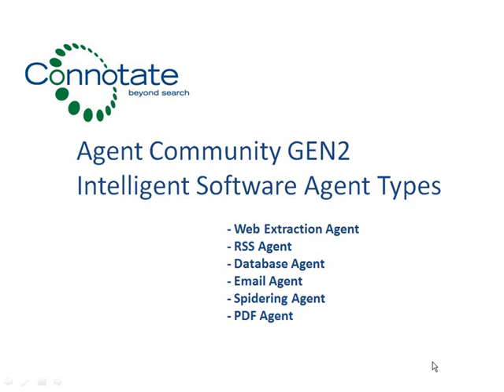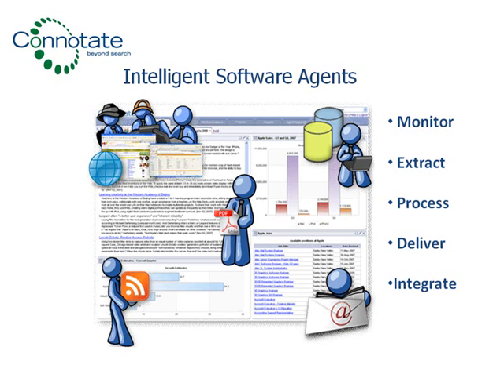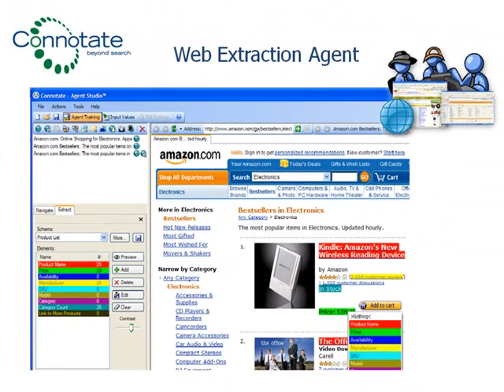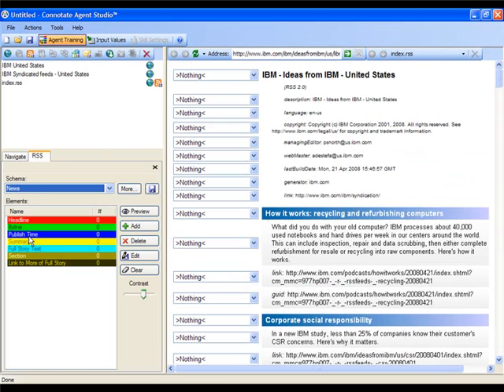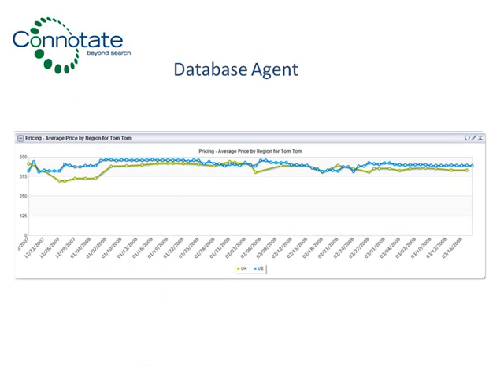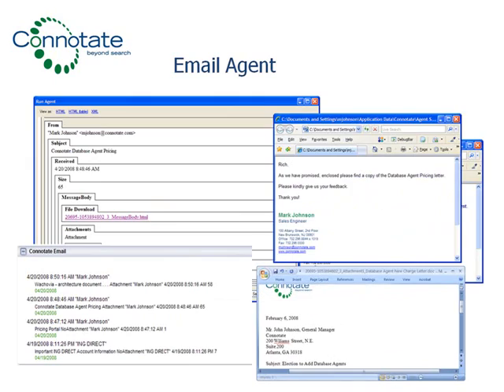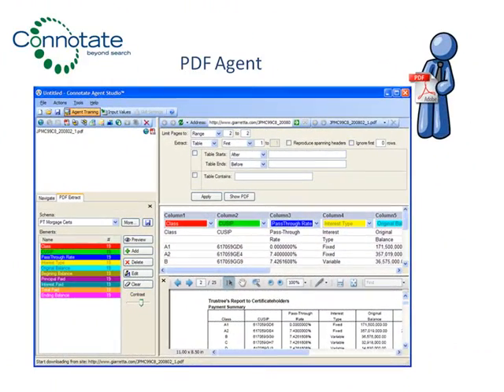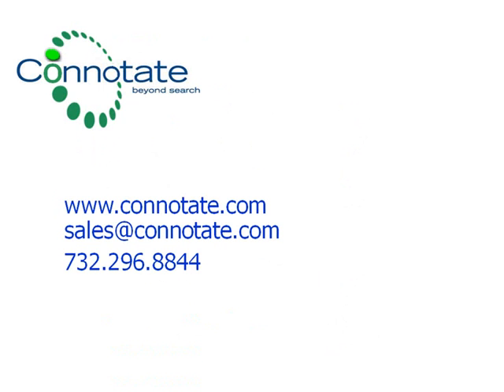Intelligent Software Agents Types Revolutionize Information Access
Connotate's intelligent software agents interact with information on your behalf.  Whether you want to collect intelligence from a variety of web sources or share a common view of data pulled from disparate enterprise systems, Connotate Agents can help.